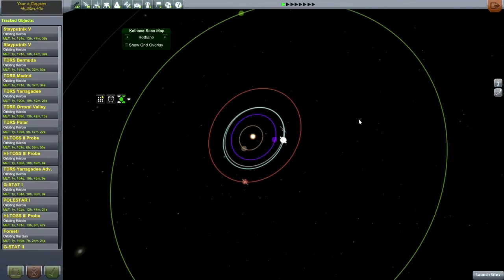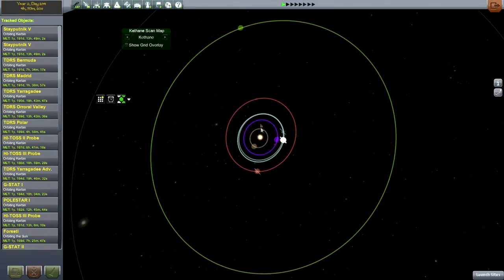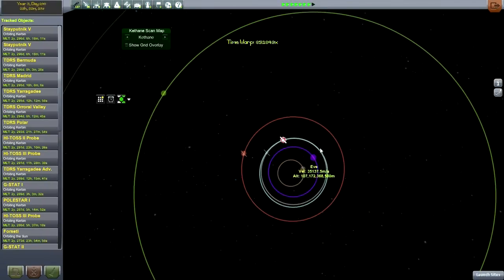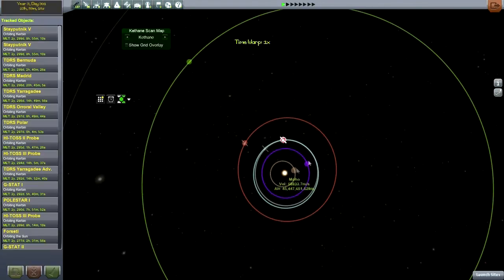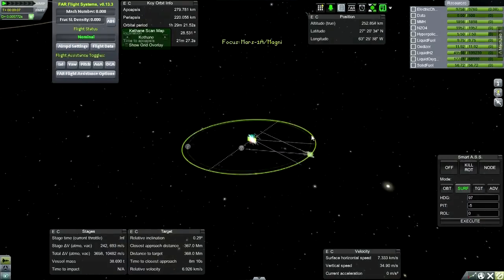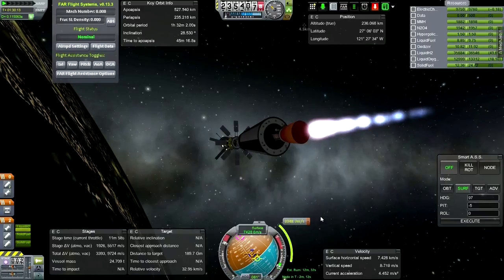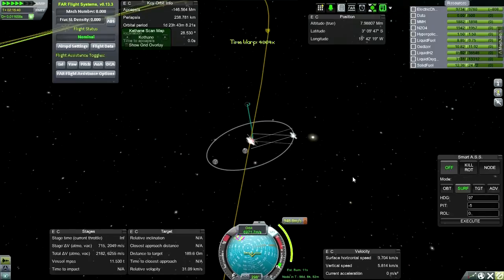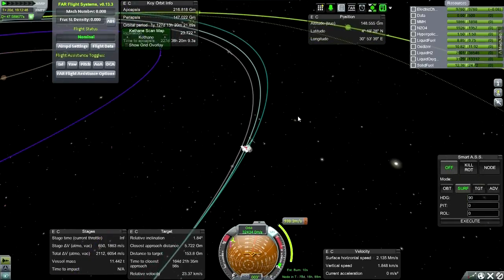Kerbal Space Program (0.23.5) - Realism Overhaul 040 - Double Trouble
I fixed up my Mars probe so that it responds correctly to RemoteTech and has enough solar panels and try again to send one to Mars . . . and another one to Venus.